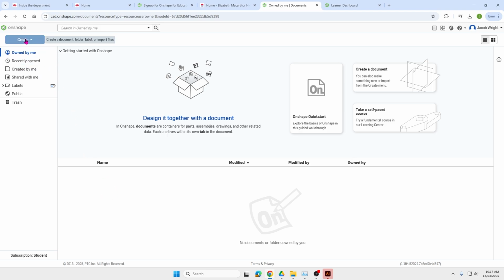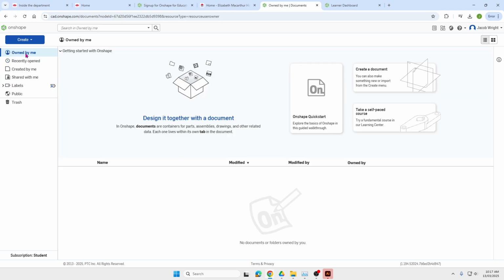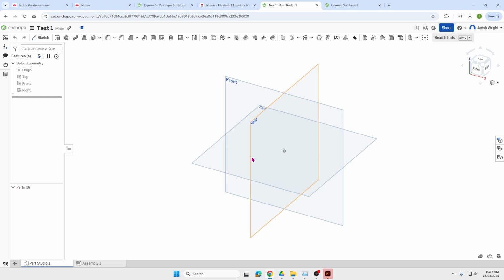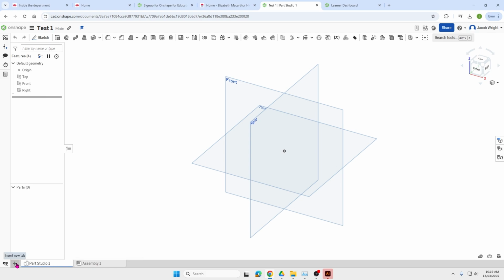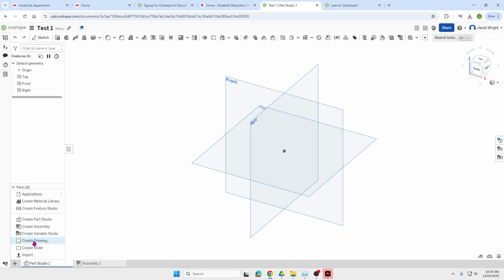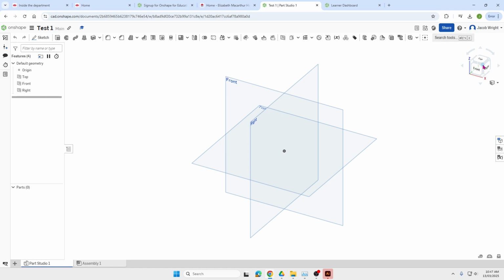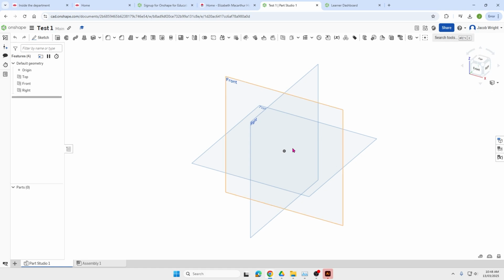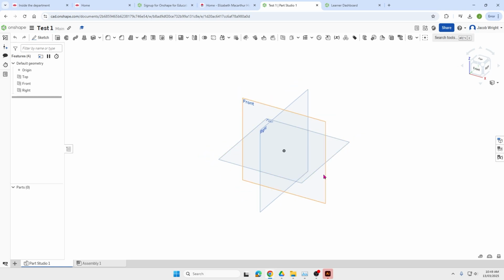02 Homepage & Document Features Onshape